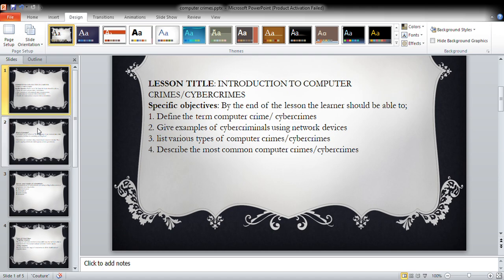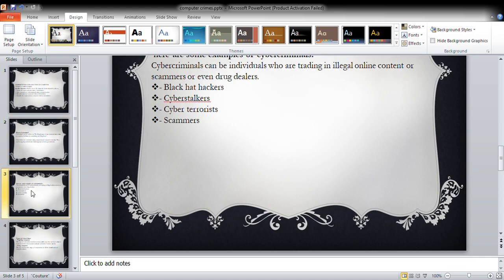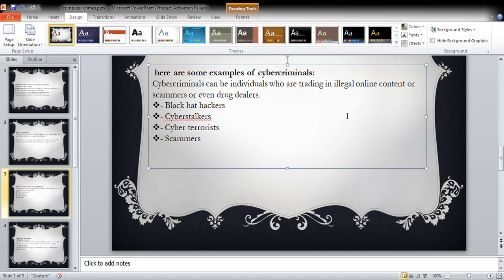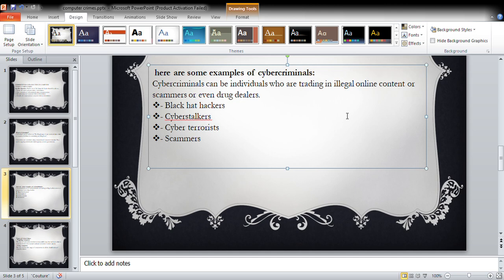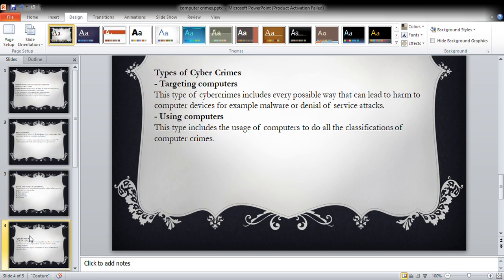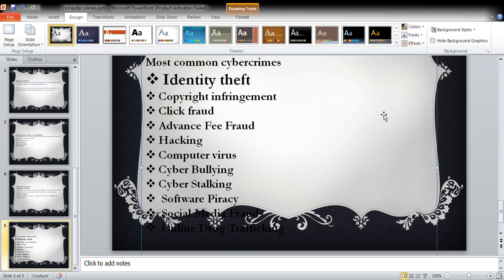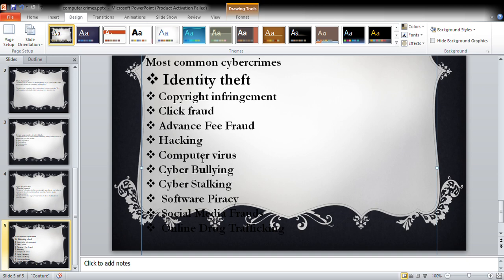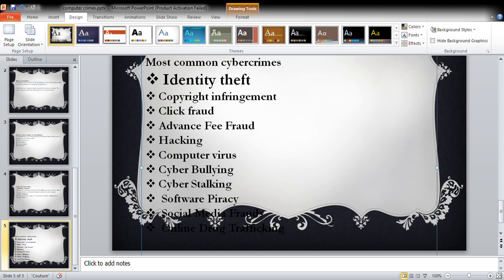computer crimes pptx